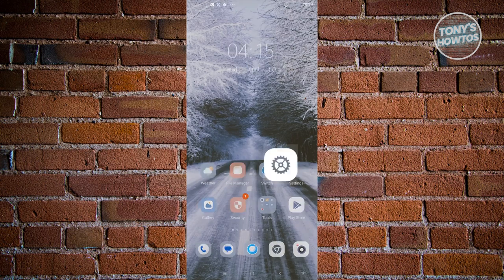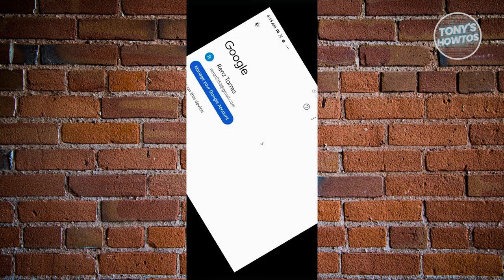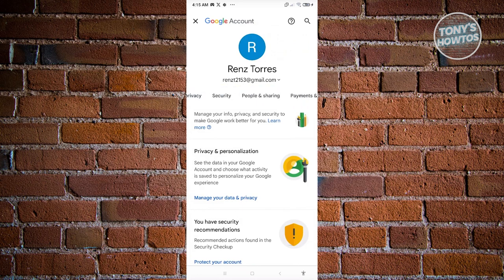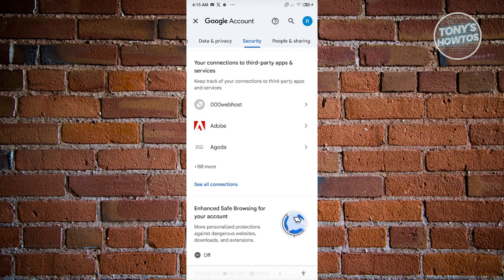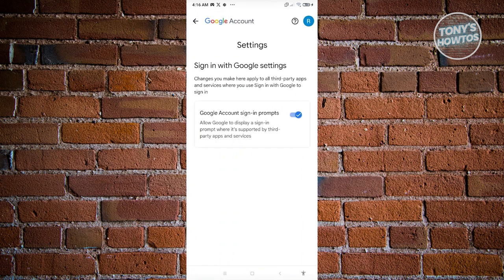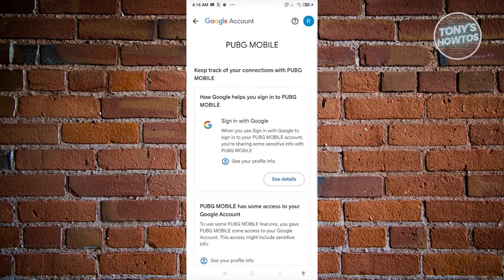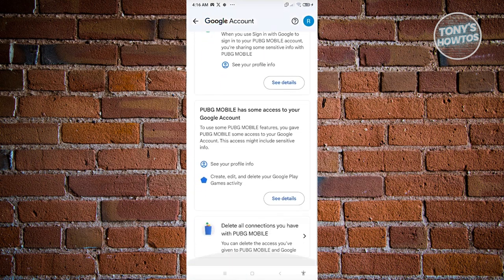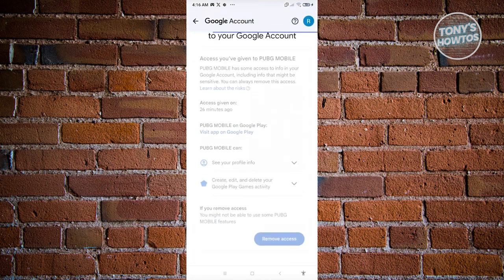How to Fix Authorization Revoked Error in PUBG Mobile (2024)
In this video, I show you How to fix Authorization Revoked Error in PUBG Mobile in 2024. The quick and easy tutorial how to solve Authorisation Revoked Problem in PUBG. Do you want to know step by step fixed Pubg Mobile Facebook Login Problem in 2024? Yes? Great!